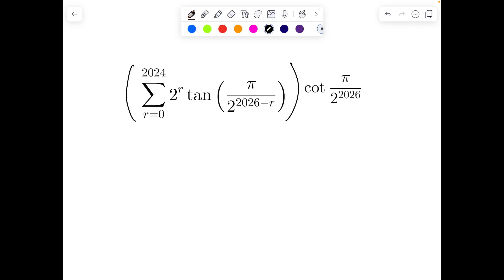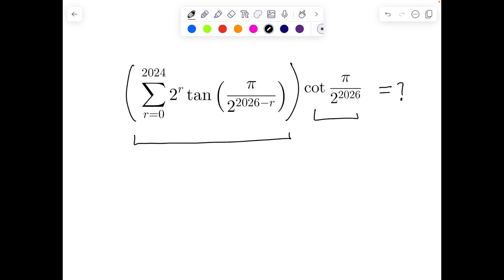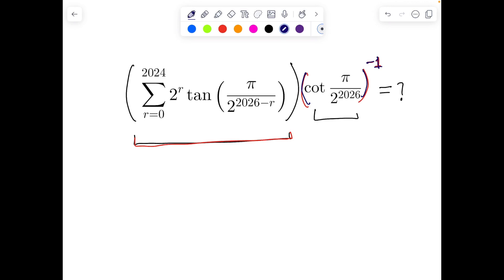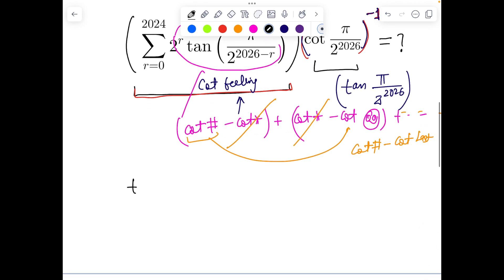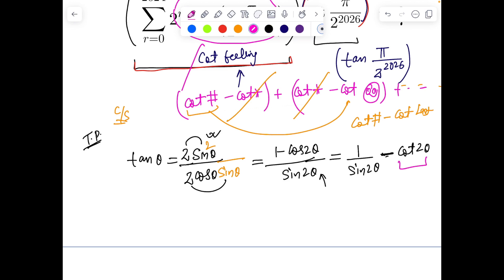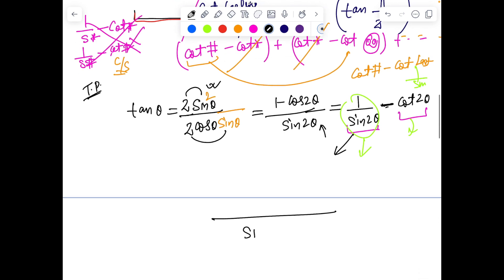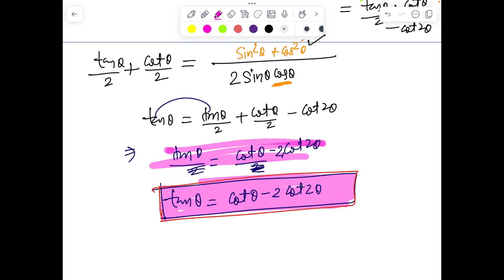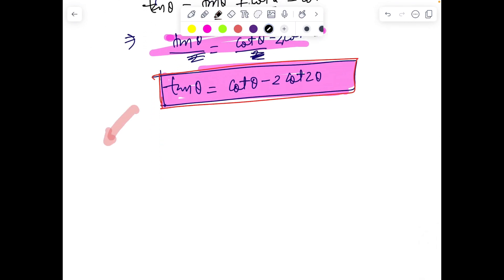jee advanced 2024 trigonometric series booster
telescopic series trigonometry Telescopic series#Trigonometry series trigonometry class 11 one shot#Jee advanced trigonometry iit jee advanced nta mains 2024 booster jee advanced preparation 2025